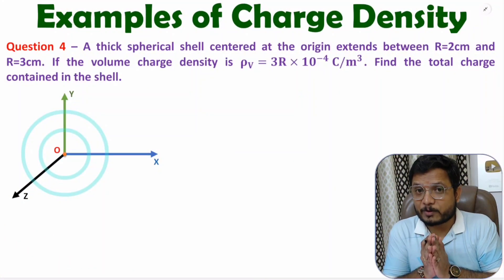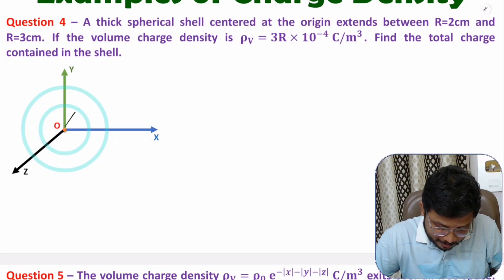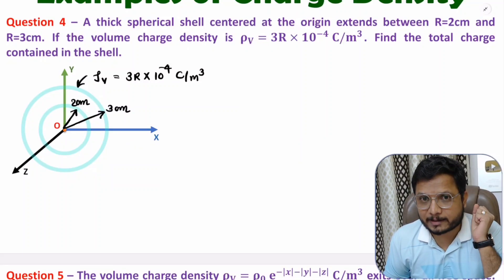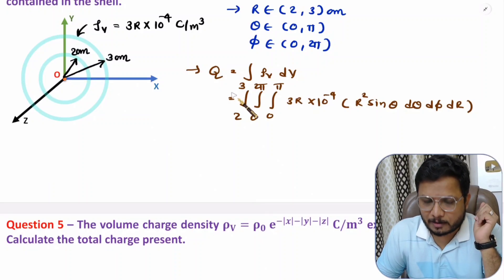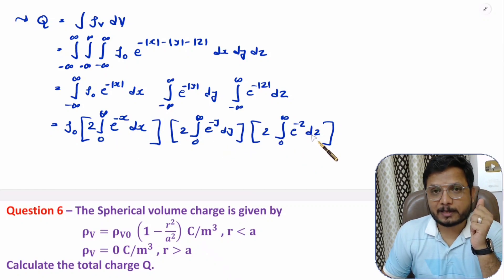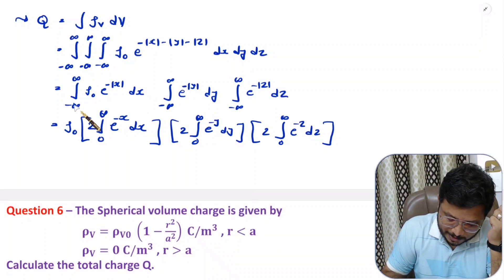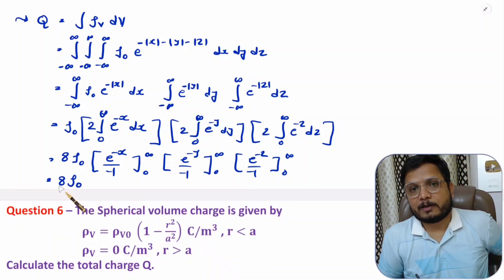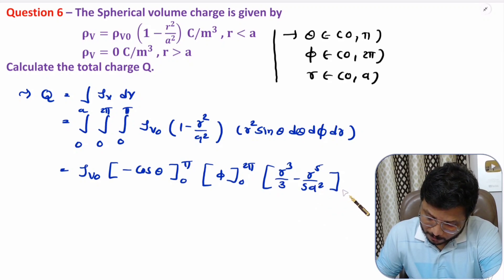Charge Density Solved Examples: Step by Step Guide and Solutions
Charge Density Solved Examples are explained with the following Timestamps:

0:00 - Charge Density Solved Examples - Electromagnetics Theory
0:39 - 4 Example - Volume Charge Density
5:17 - 5 Example - Volume Charge Density - Free Space
9:26 - 6 Example - Volume Charge Density with Spherical Coordinate

Charge Density Solved Examples are explained with the following outlines:

0. Electromagnetics Theory
1. Charge Density
2. Charge Density Solved Examples
3. Line Charge Density
4. Surface Charge Density
5. Volume Charge Density